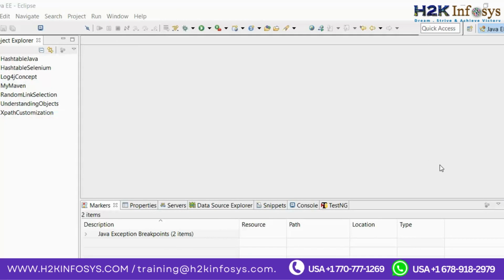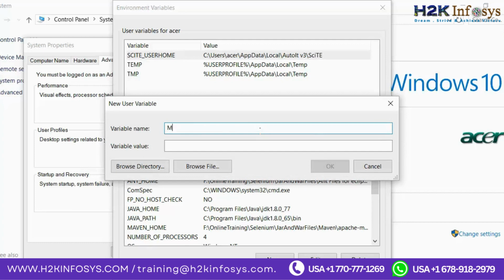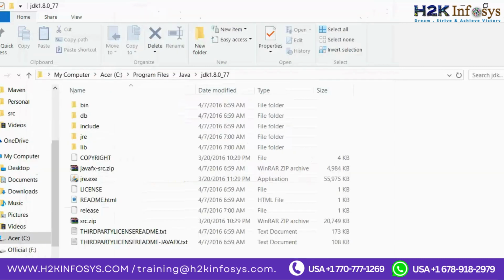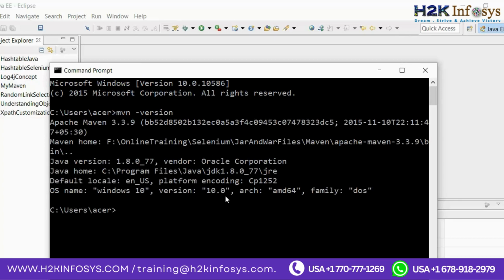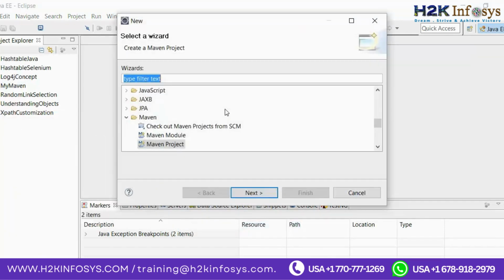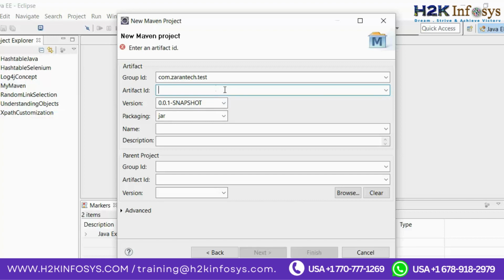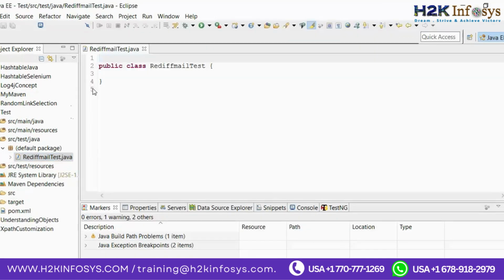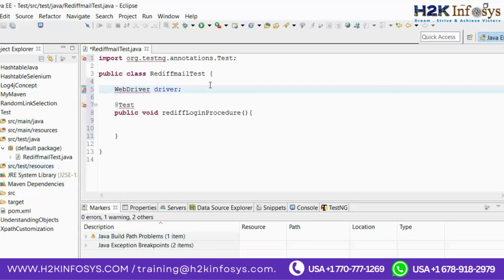Creating Maven Project and Running Selenium Script Part -3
Here's a detailed description for "Creating a Maven Project and Running a Selenium Script":

1. **Setting Up the Environment**:
   - **Install Java**: Ensure Java is installed on your machine. This can usually be verified by running `java -version` in the command prompt or terminal.
   - **Install Maven**: Download and install Apache Maven. Confirm the installation by running `mvn -version`.

2. **Creating the Maven Project**:
   - **Generate Project Structure**: Use the Maven command `mvn archetype:generate` to create a new project. This command prompts for various parameters like groupId, artifactId, and version, which define the project's base structure.
   - **POM File Configuration**: Modify the `pom.xml` file to add dependencies for Selenium WebDriver. This might include dependencies for browsers like ChromeDriver or GeckoDriver for Firefox.

3. **Developing the Selenium Script**:
   - **Setup WebDriver**: Write Java code to instantiate the WebDriver object corresponding to the browser of your choice.
   - **Selenium Commands**: Implement Selenium commands to navigate to a web page, perform actions like clicking and typing, and retrieve information from the web page.

4. **Running the Script**:
   - **Compile and Run**: Use Maven commands such as `mvn compile` to build the project and `mvn exec:java` to run the Selenium script.
   - **Testing and Debugging**: Check the outputs and debug if there are any errors or unexpected behaviors. Adjust the script as necessary to ensure it runs correctly.

5. **Review and Maintenance**:
   - **Code Review**: Regularly review the code for improvements and optimizations.
   - **Update Dependencies**: Keep the project dependencies up to date with the latest versions of Selenium and browser drivers.

This sequence provides a comprehensive overview of setting up a Maven project and using it to run a Selenium script for web automation tasks.

1. Maven
2. Selenium WebDriver
3. Java
4. POM.xml
5. Dependencies
6. ChromeDriver
7. GeckoDriver
8. Web Automation
9. mvn commands
10. WebDriver
11. Debugging
12. Compile
13. Execute
14. Script
15. Browser Automation
16. Testing
- Selenium version
- Project implementation
- Web automation tool
- Testing framework
- Selenium WebDriver
- Selenium Grid
- Selenium IDE
- Version compatibility
- Browser testing
- Quality assurance
- Automation testing
- Software development
- Web application testing
- Selenium updates
- Testing environment

1. `Maven`
2. `Selenium`
3. `Java`
4. `Automation`
5. `WebDriver`
6. `ChromeDriver`
7. `GeckoDriver`
8. `WebTesting`
9. `POMxml`
10. `Dependencies`
11. `mvn`
12. `SoftwareTesting`
13. `BrowserAutomation`
14. `Scripting`
15. `Debugging`
16. `JavaDevelopment`
17. `Coding`
18. `WebDevelopment`
19. `QualityAssurance`
20. `TestAutomation`
21. `SeleniumTesting`
22. `MavenProject`
23. `Programming`
24. `TechTips`
25. `SoftwareDevelopment`
26. `ITAutomation`
27. `ContinuousIntegration`
28. `BuildTools`
29. `CodeExamples`
30. `Tutorial`